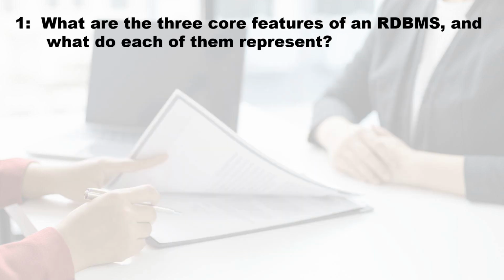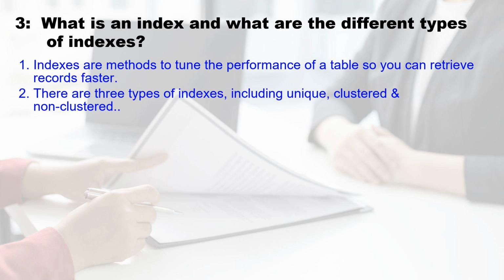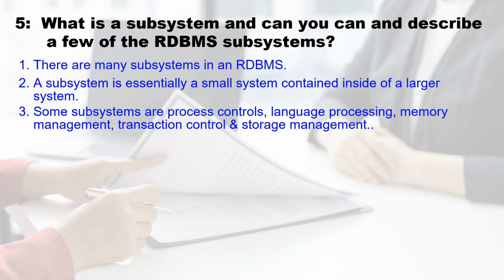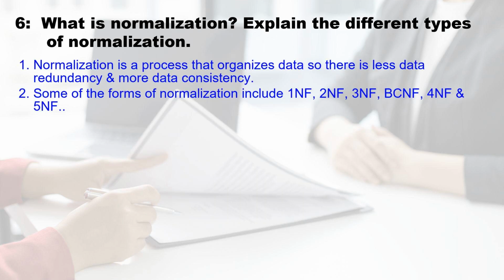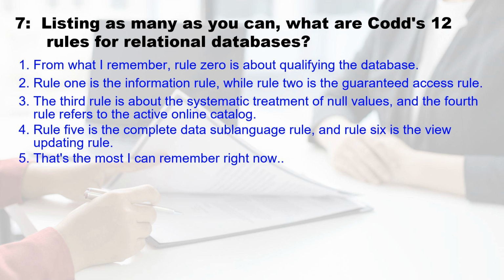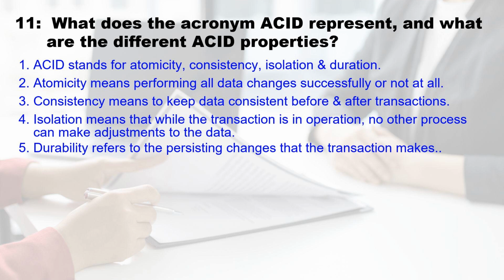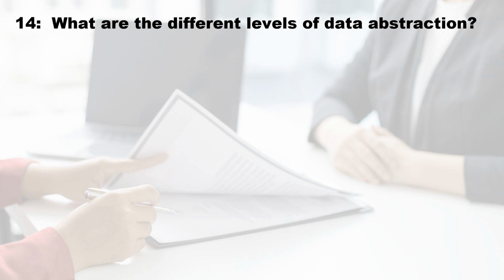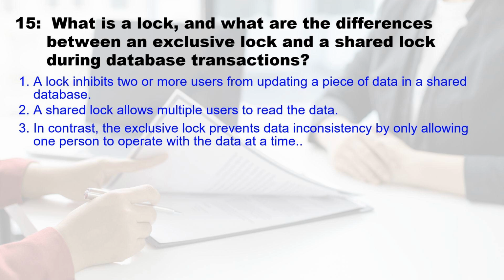RDBMS Interview Questions & Answers | Do You Dare To Take The Quiz?